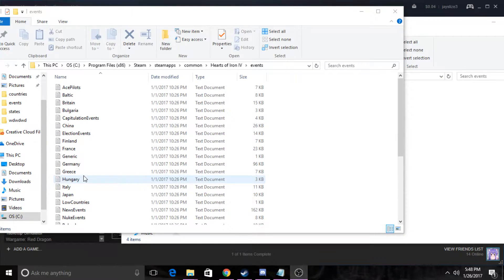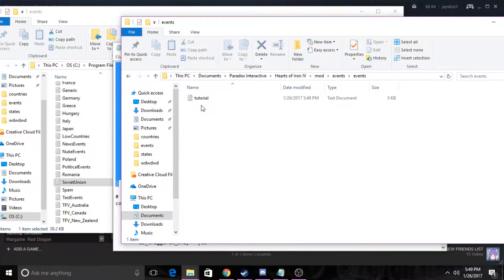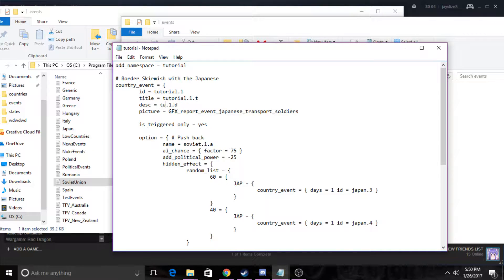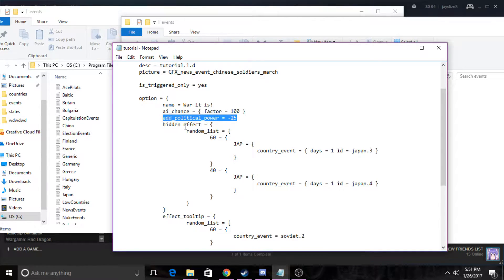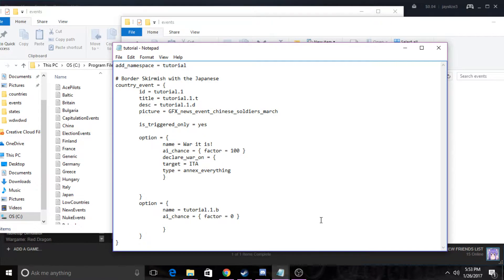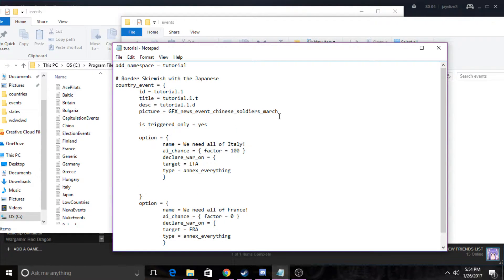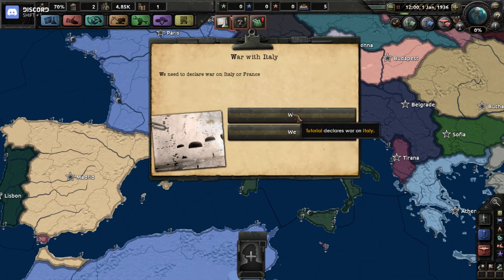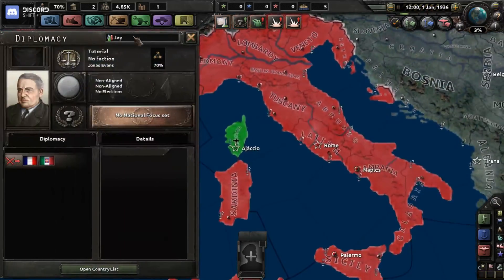HOI4 - Events Modding Tutorial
I'm finally back again with another modding tutorial for Heart of Iron 4! Today I show you how to make events for your countries.